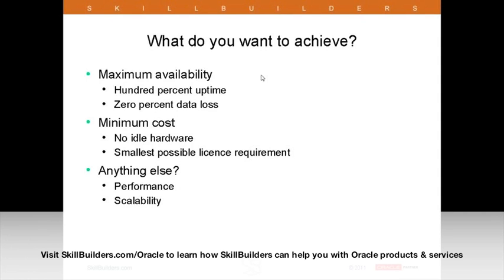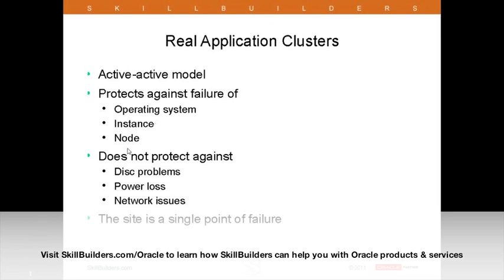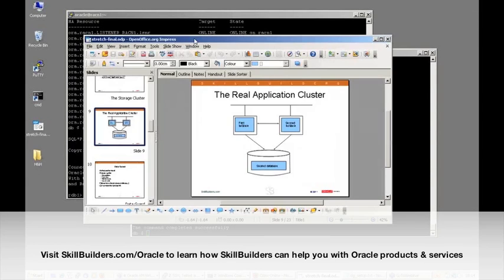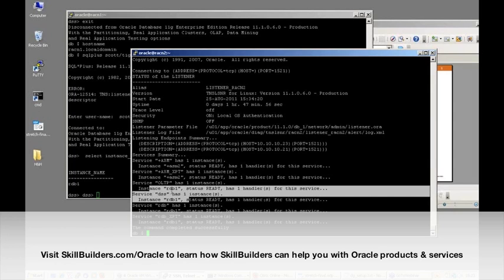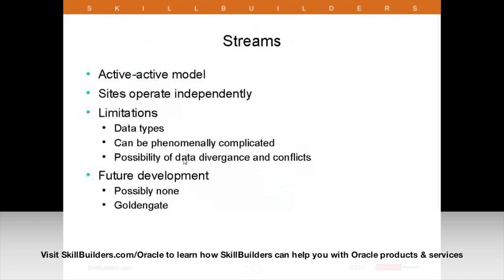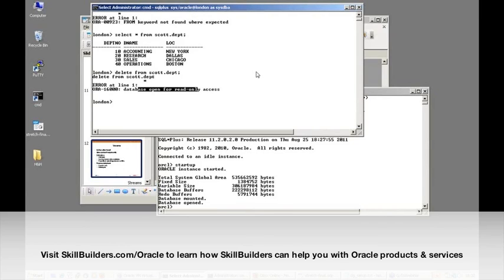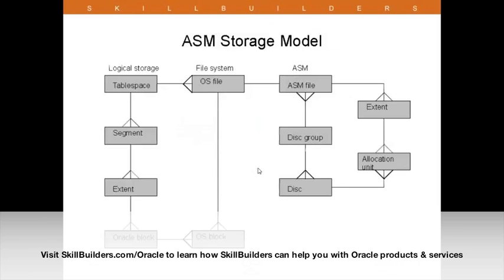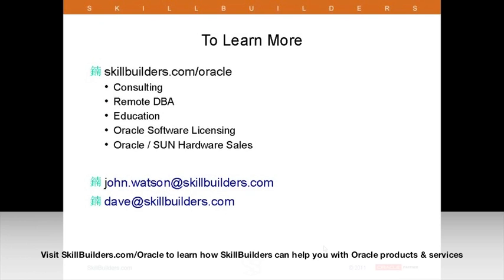How to Configure and Oracle Stretched RAC Cluster - Geo-Cluster, Extended Distance Cluster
Learn why a "stretched cluster" (aka extended distance clusters and geo-clusters) for your Oracle Databases can be a better high availability solution than RAC, Data Guard, Goldengate or Streams, and provide a zero downtime, zero data loss environment. Stretched clusters can even be built on Oracle Standard Edition, saving money on licensing costs. Presented by SkillBuilders' John Watson, Certified Oracle Master DBA.